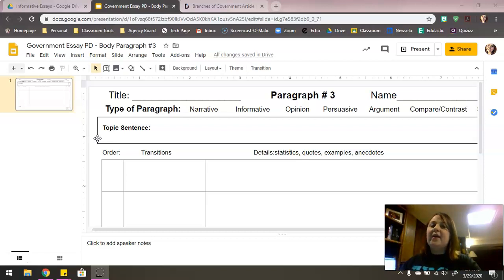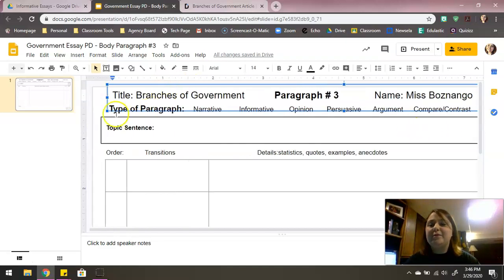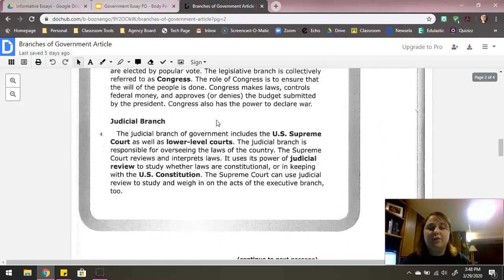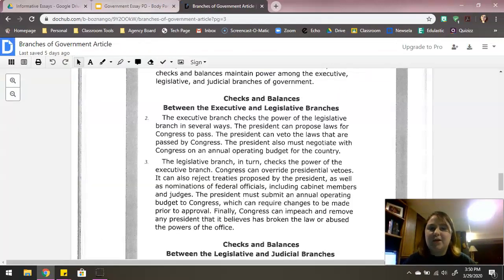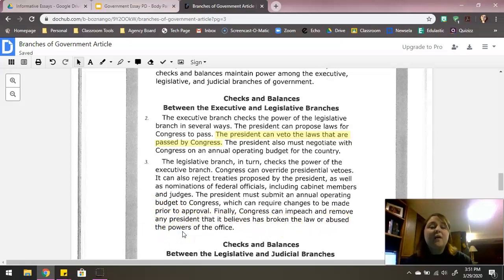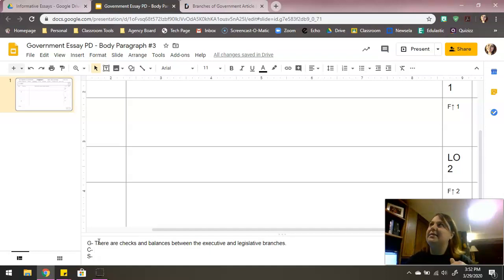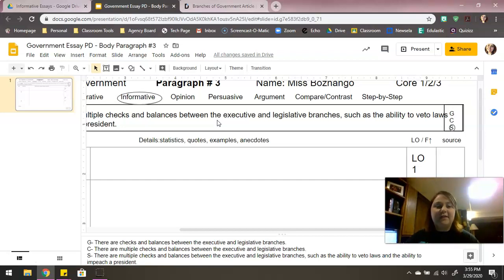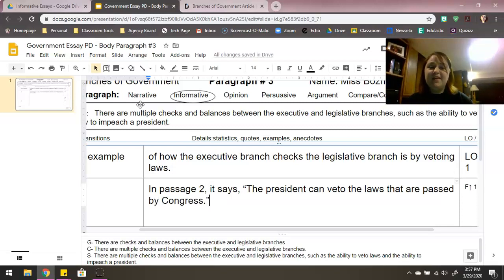Government Essay - Body Paragraph #3 Part 1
This is the first of a two part lesson on the third body paragraph on checks and balances.